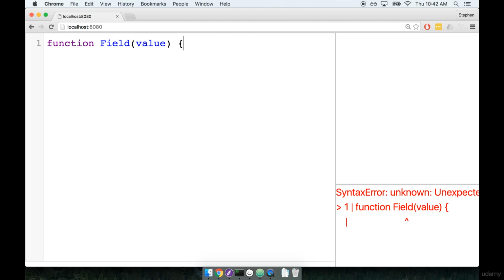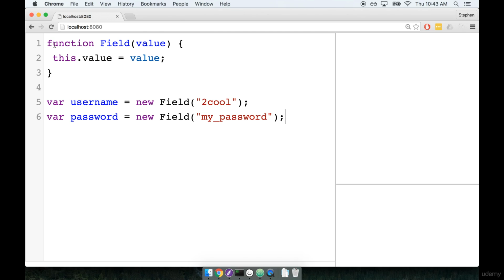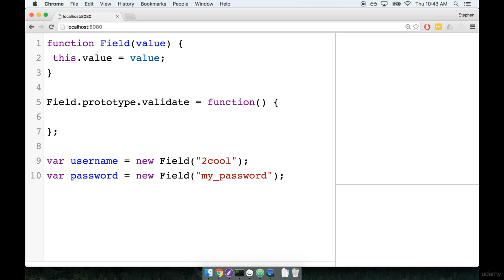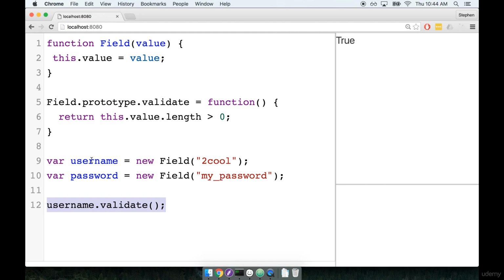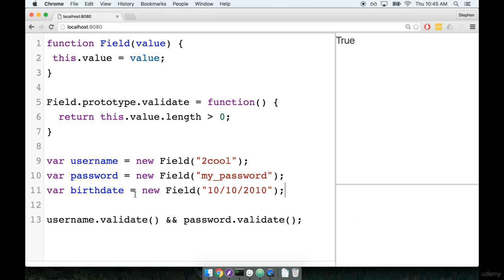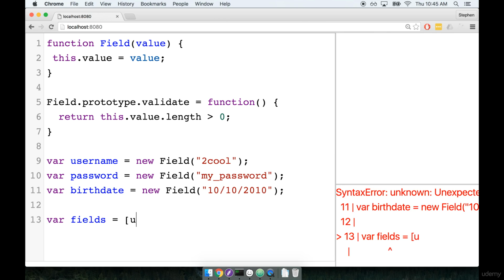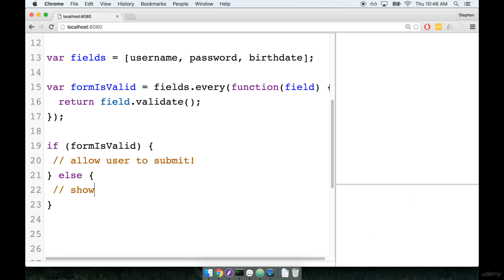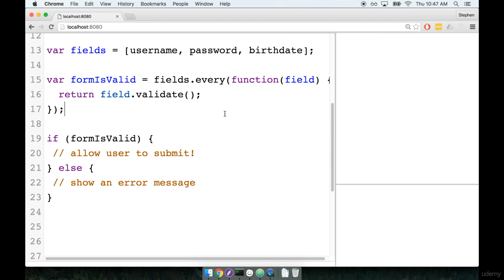019 Every and Some in Practice